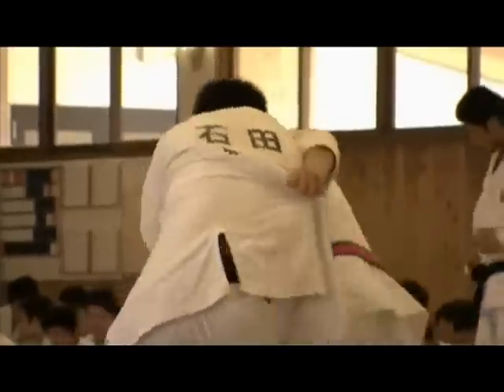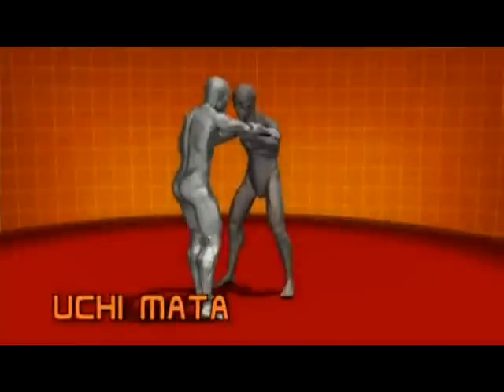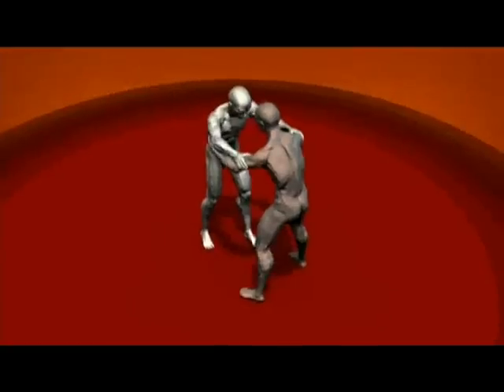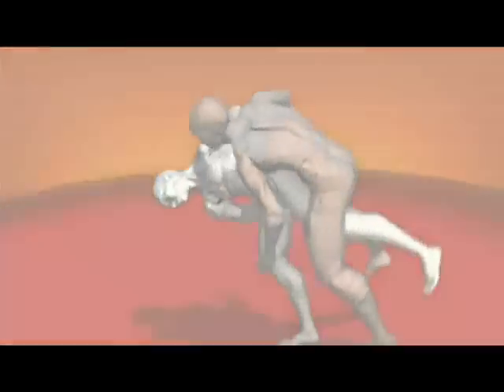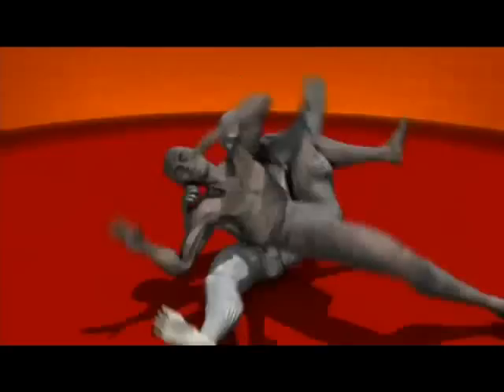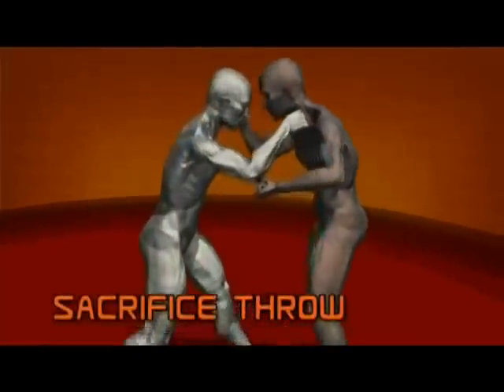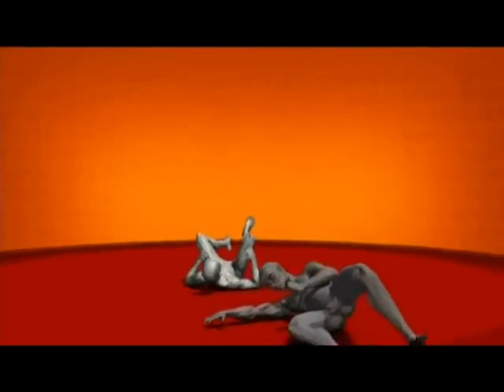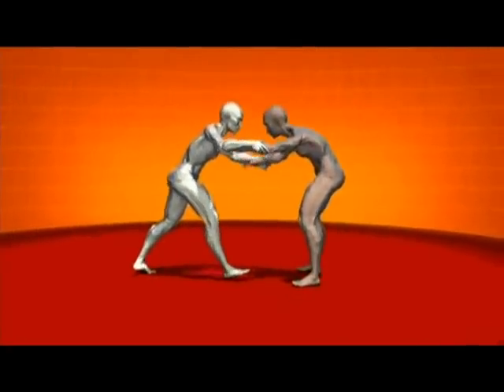Aprenda a Lutar Judo